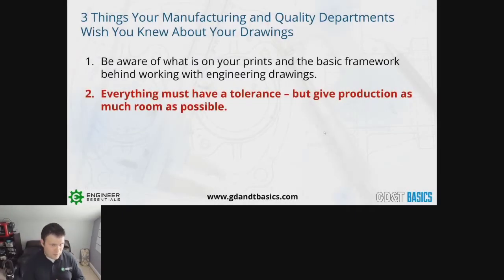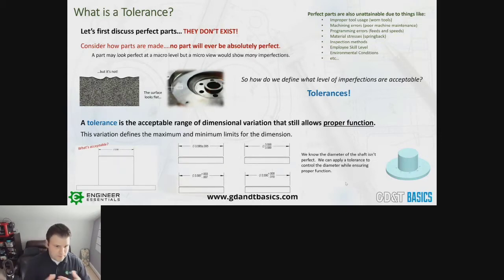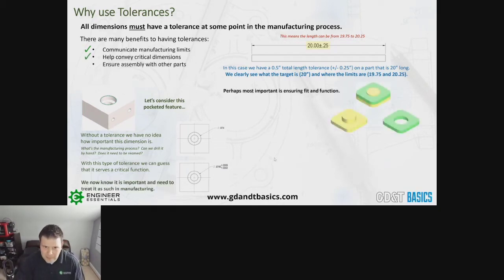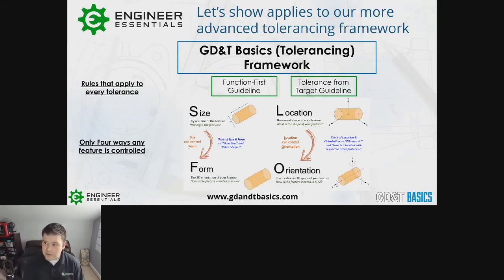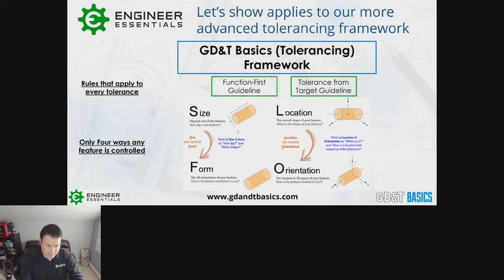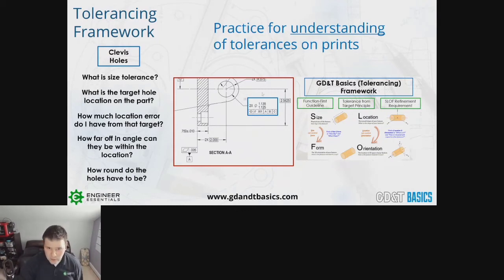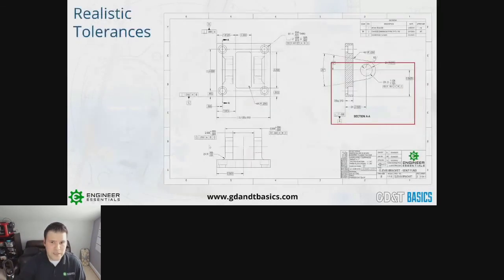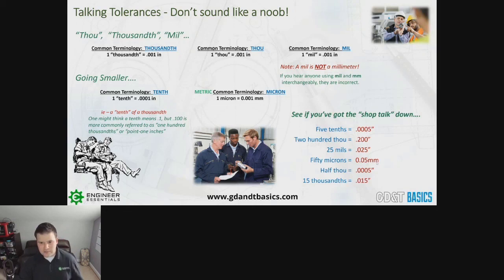3 Things Your Manufacturing and Quality Departments Wish You Knew About Your Drawings - Part 2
Last week, we covered part 1 of our 3-part series, "The 3 Things your manufacturing and qualify departments with you knew about your drawings". This week, we're diving into #2: Keeping production in mind by making sure EVERYTHING has a tolerance - but giving production as much room as possible.